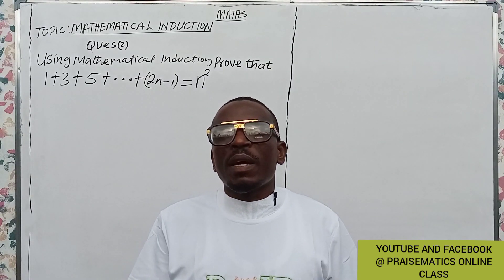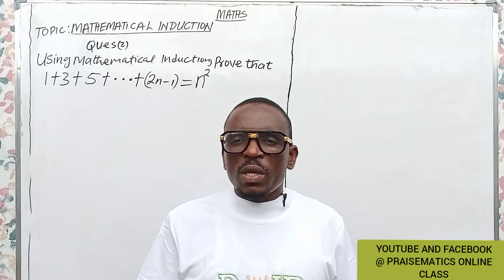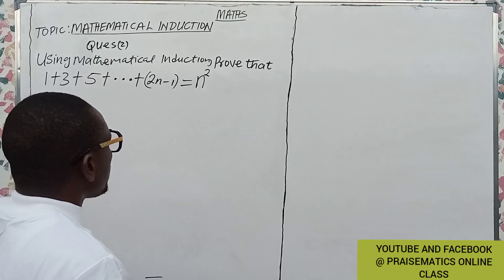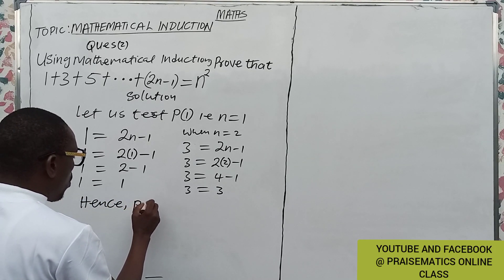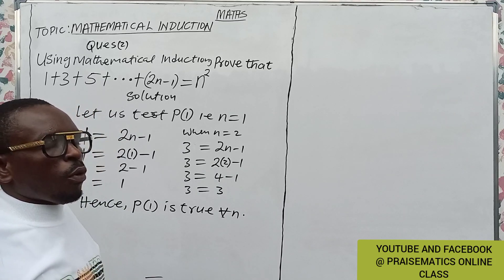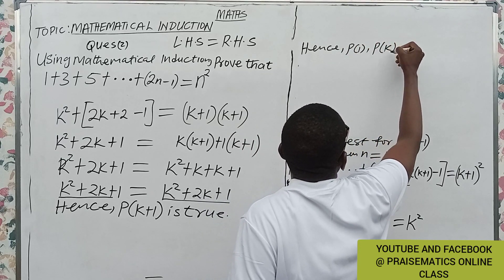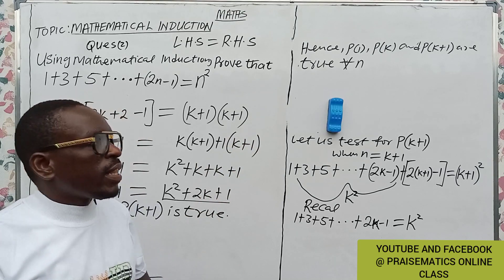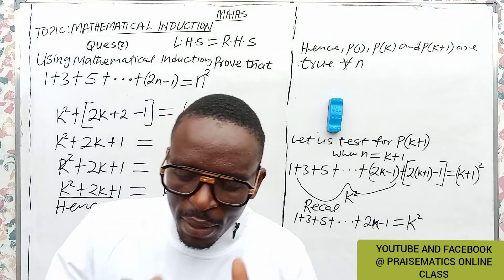PROVE THAT 1+3+5+...+(2N-1)=N^2 USING MATHEMATICAL INDUCTION.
PROVE THAT 1+3+5+...+(2N-1)=N^2 USING THE PRINCIPLE OF MATHEMATICAL INDUCTION.